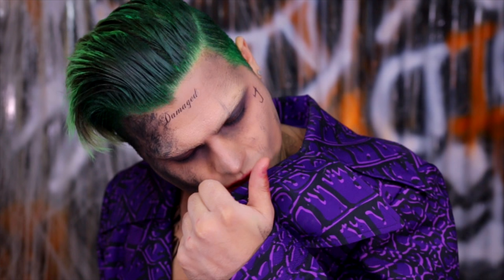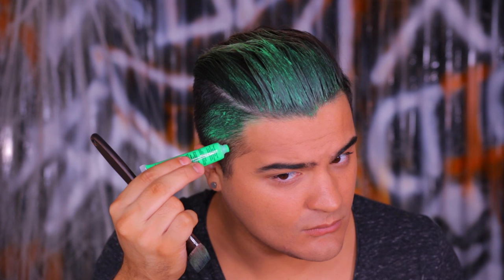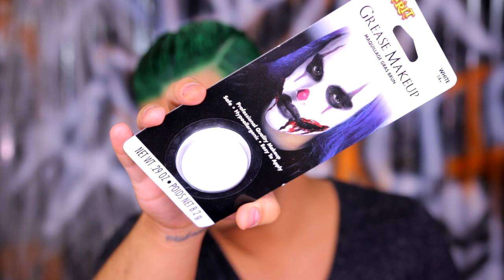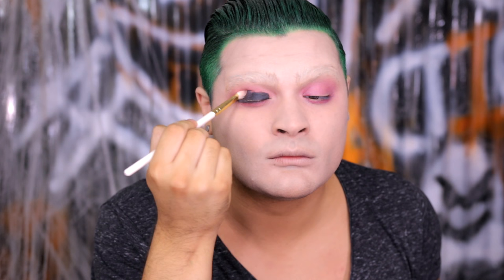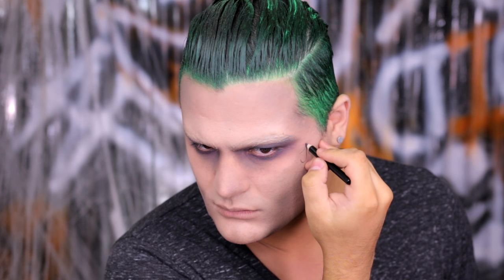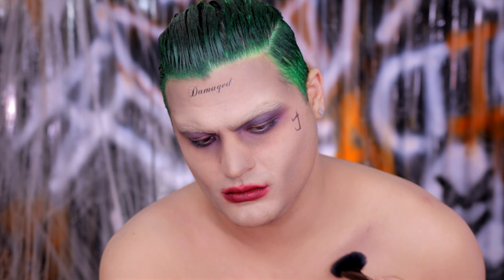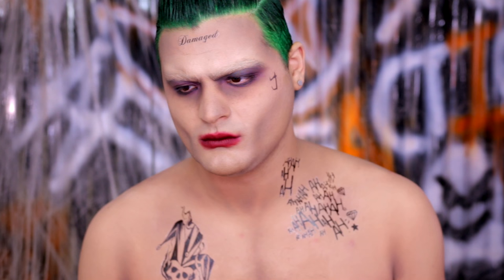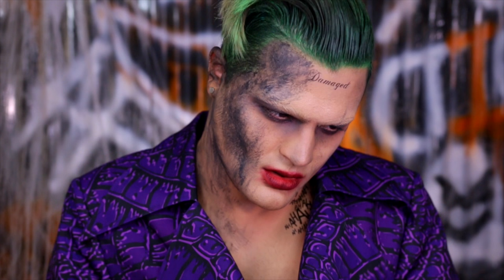Suicide Squad: Jared Leto Joker Halloween Makeup Tutorial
Hey Factionistas! I teamed up with Spirit Halloween to bring you this Jared Leto Suicide Joker makeup tutorial which is the perfect Halloween costume and makeup application that can be found at an affordable price at your local Spirit Halloween store Check below for product details!